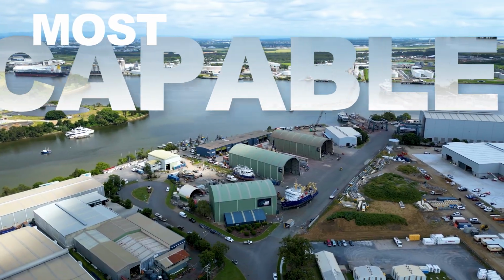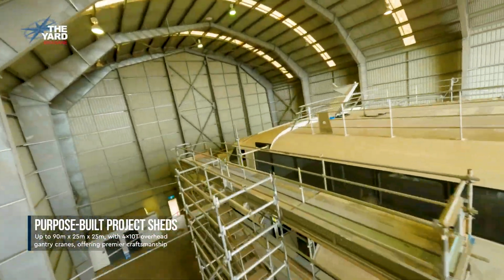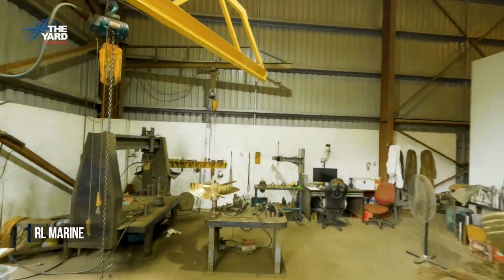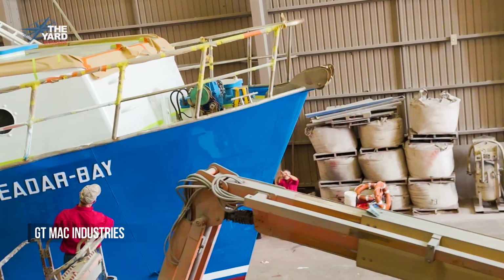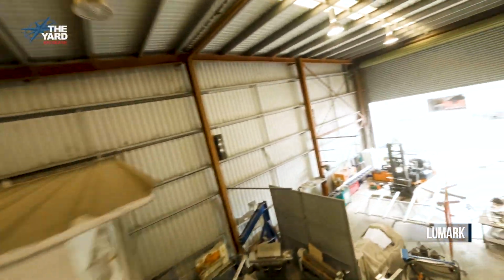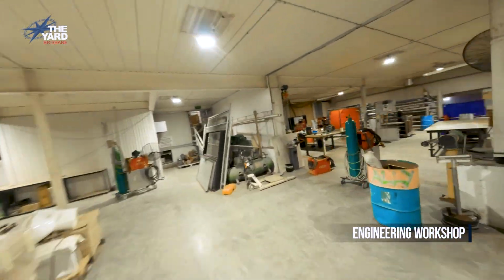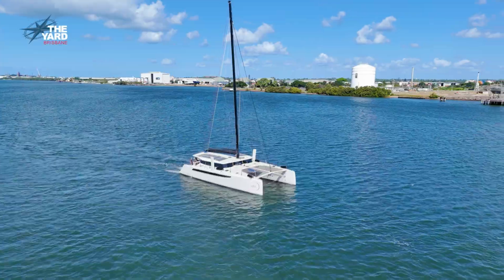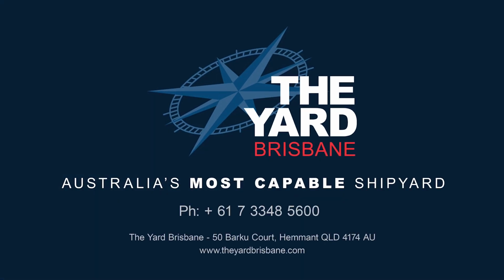Australia's Most Capable Shipyard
The Yard Brisbane - The premium destination for repair, refit and refinish!

We’re a full service shipyard on the east coast of Australia with a 600t lifting capacity. We specialize in repair and refit for superyachts, tugs, domestic commercial vessels and pleasure craft, and we have some of the country’s best industrial marine trades and contractors on-site.

Check out the video to see what makes us Australia's Most Capable Shipyard!

Key points about us

• Full service shipyard
• 600T lifting capacity
• Hardstand storage or 40m to 90m refit sheds and halls
• 60m outdoor blastbays
• Baileys Diesel Bunkering floating dock
• Abundance of marine trades on site and approved for work in our shipyard
• Deep water port